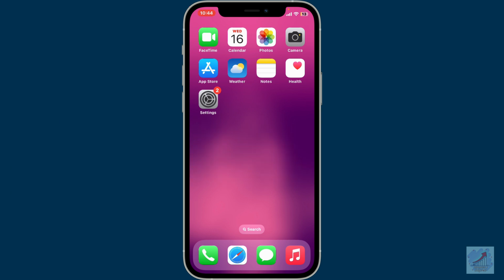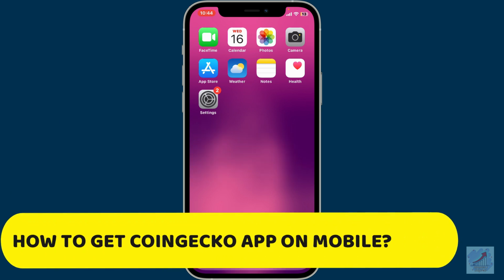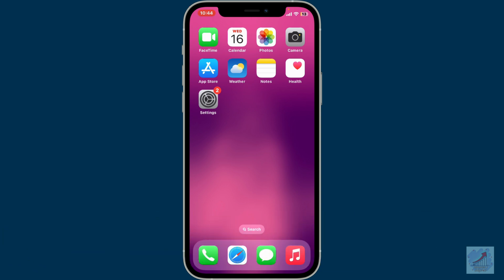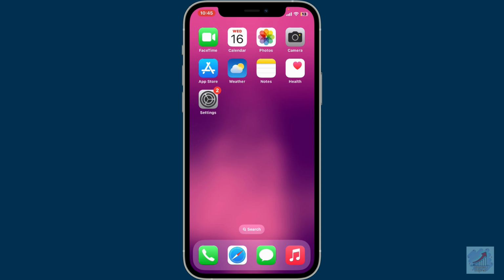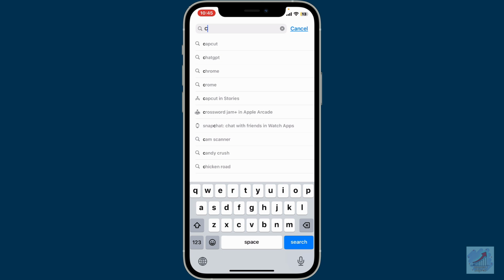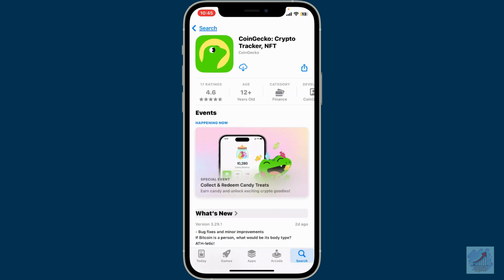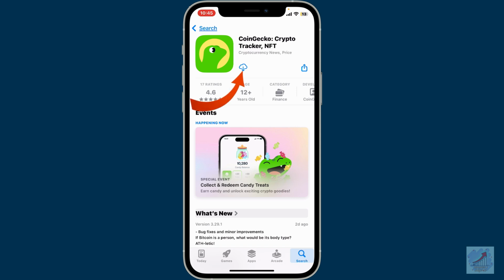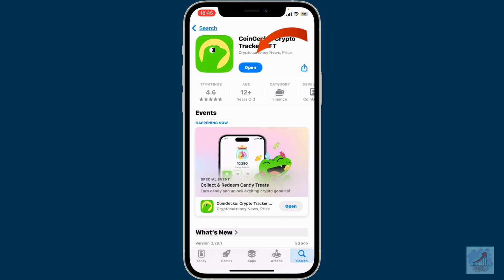How to Download and Install CoinGecko App on Mobile? Get the CoinGecko App on Your Phone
Learn how to safely download and install the official CoinGecko app on your mobile device, whether you use Android or iOS.
This step-by-step beginner-friendly tutorial will guide you through the official app store process to ensure you get the authentic CoinGecko app, helping you track cryptocurrencies securely and easily.